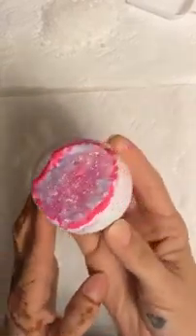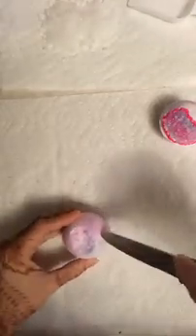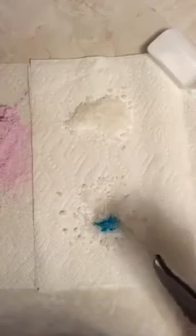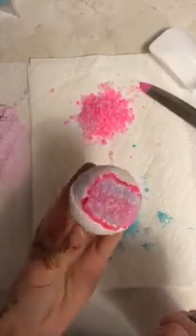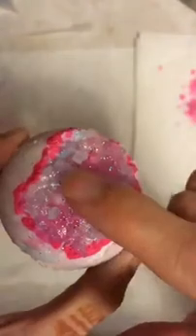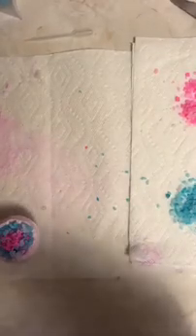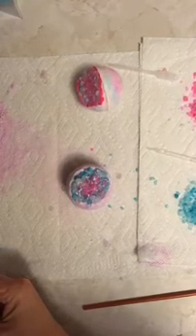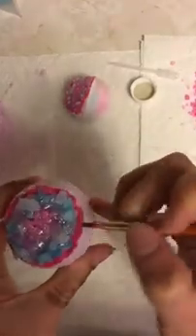Geode Bathbomb Tutorial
This is how I've come up with the geode bathbomb.

I sometimes do these videos live,  in a Facebook group. So at times I will answer questions that were asked during the live recording. It may answer questions you have as well.

Remember to always stay positive about your business.

I try to stay active in replying to any questions and comments ☻

I will eventually start creating videos for these two of my passions as well. ツ